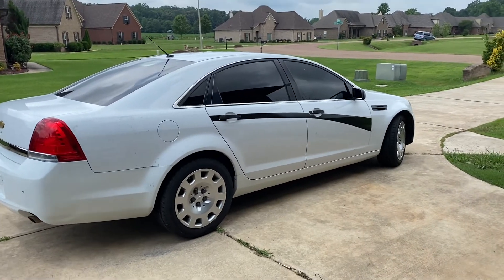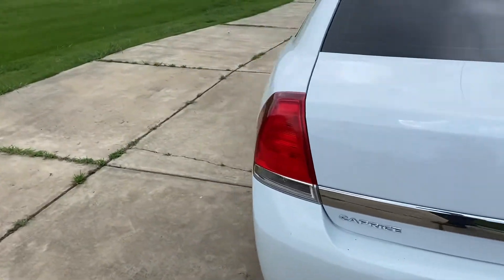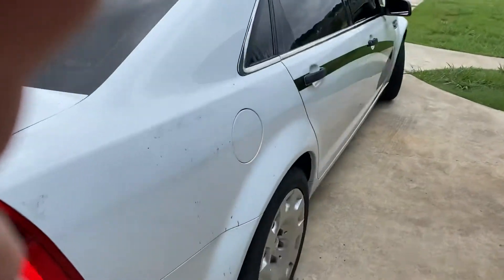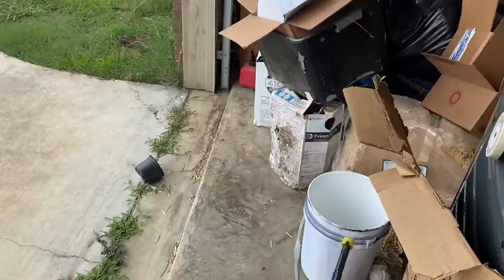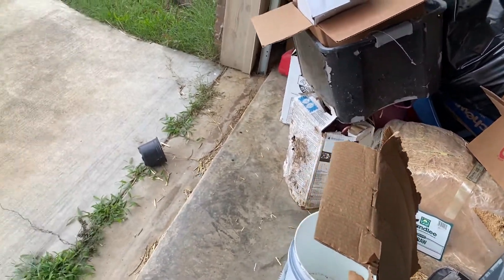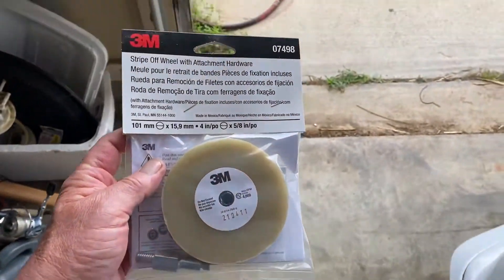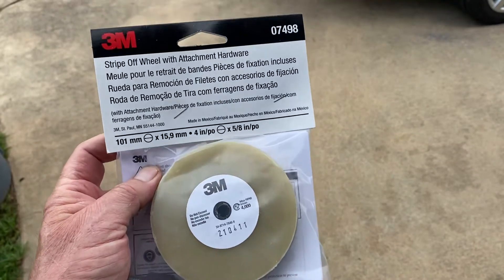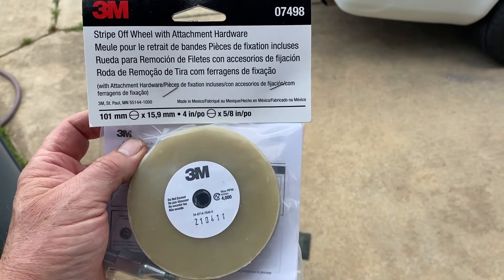How to remove a stubborn stripe or decal